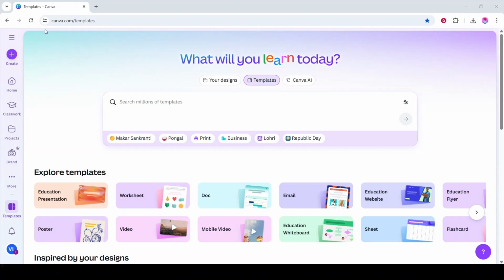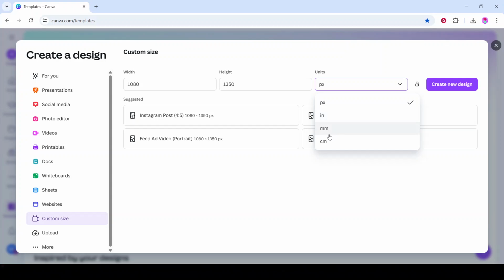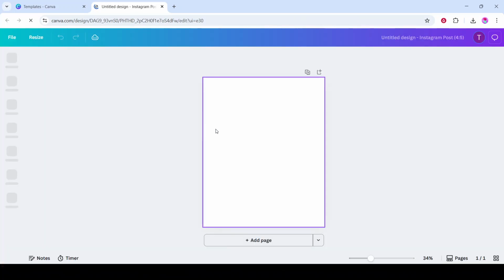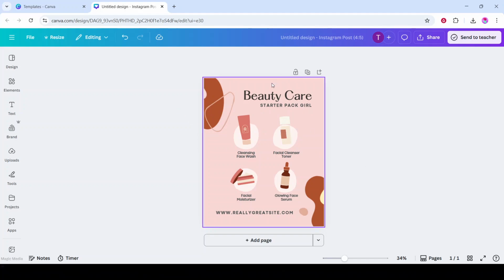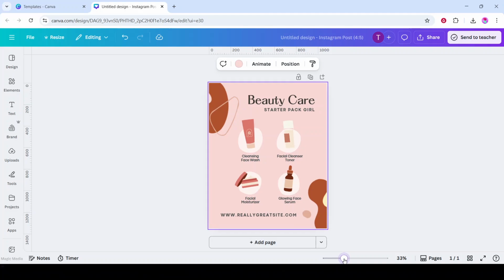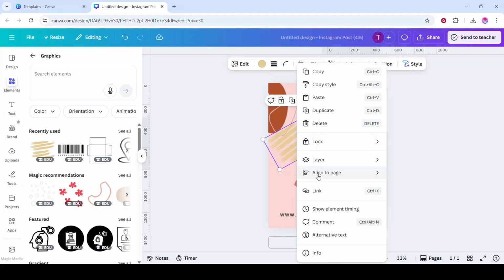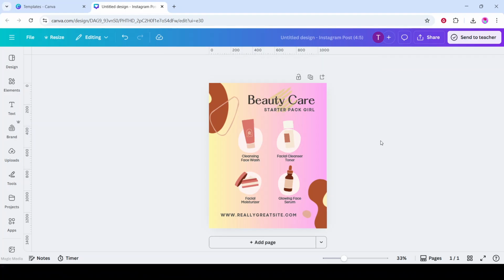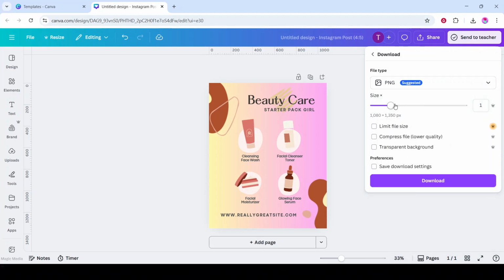How To Create Perfect Instagram Posts In Canva [4:5 Aspect Ratio] 2026 (Step By Step)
In This Video, I Will Show You , Step-by-step Guide.

In This Video, We'll Show You 👇
Instagram Post Design Canva
Canva 4:5 Aspect Ratio
How To Create Instagram Posts
Canva Design Tips
Instagram Graphics Canva
Canva Tutorial For Beginners
Perfect Instagram Feed
Canva Social Media Design
Instagram Post Ideas Canva
Canva 4:5 Ratio
Design Instagram Posts
Instagram Post Size Canva
Canva Editing Tutorial
Create Instagram Content
Canva Templates Instagram
Canva Design Strategy
Instagram Post Layouts